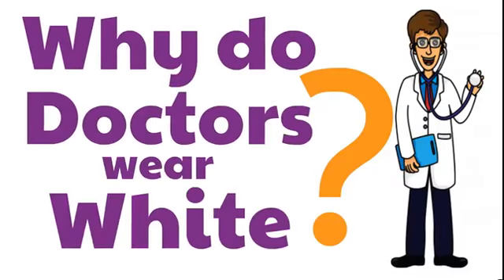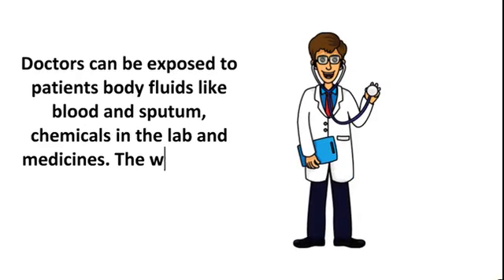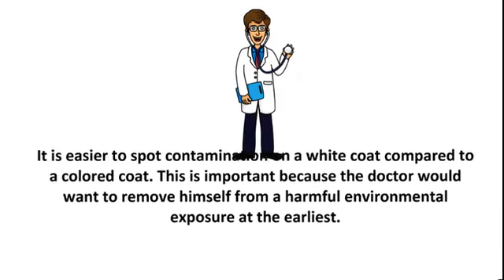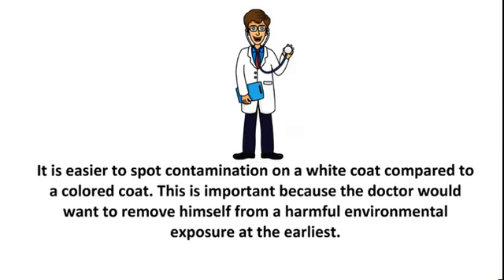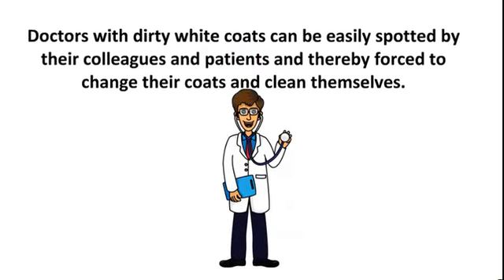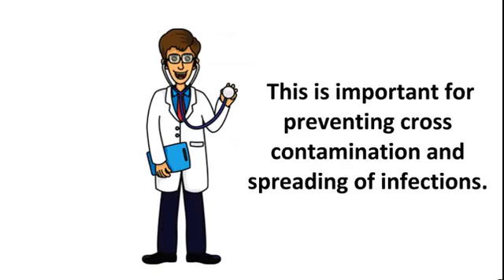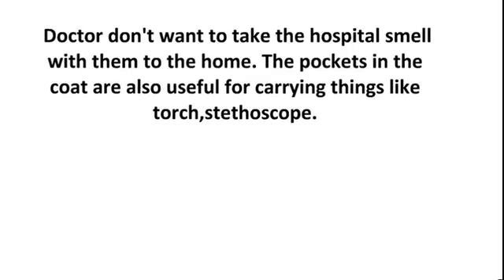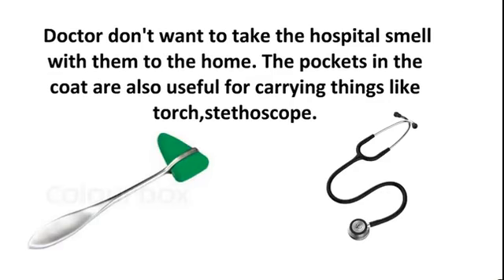Why do Doctors wear White?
Doctors wear white clothes for some specific reason.

Check out video for more information.